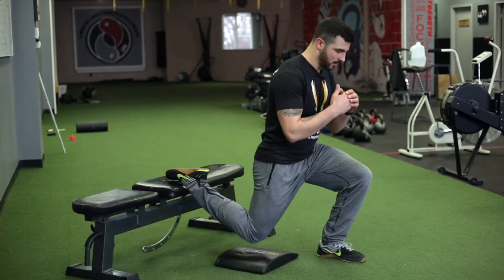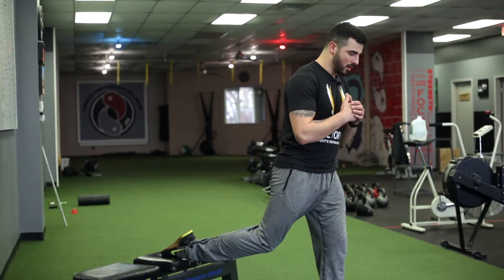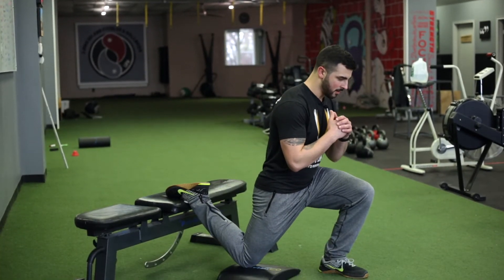Bulgarian Split Squat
AKA Rear Foot Elevated Split Squat (RFESS)